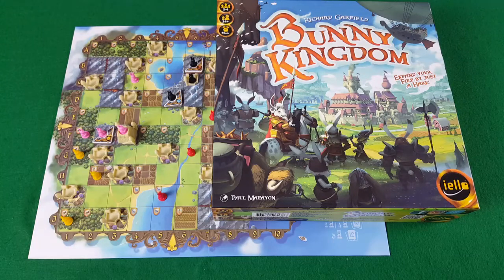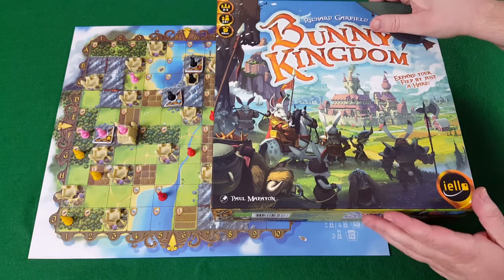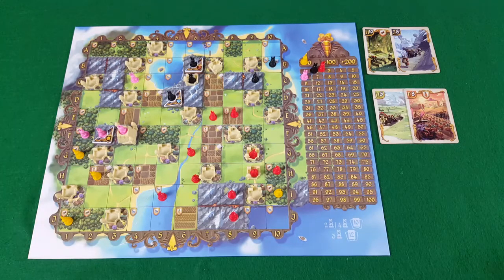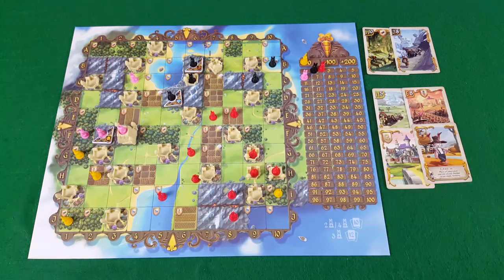Pit Stop: Bunny Kingdom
Ronan gives an overview of Bunny Kingdom, designed by Richard Garfield and published by Iello.